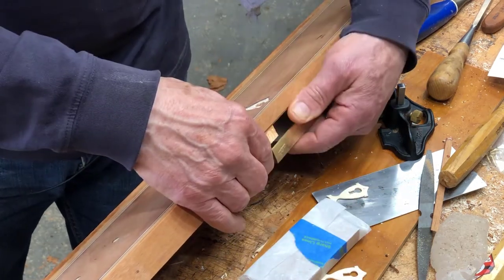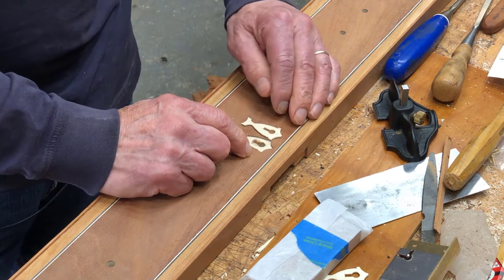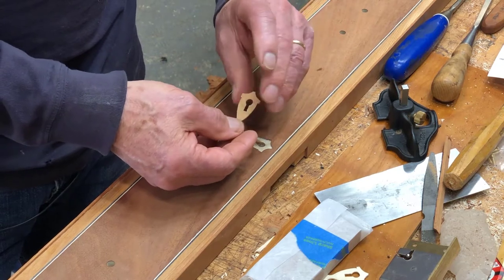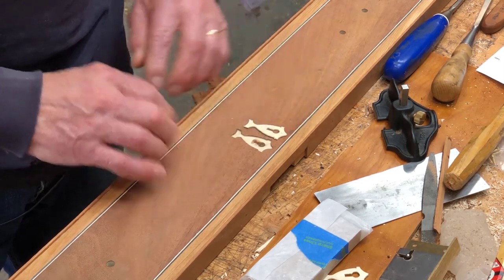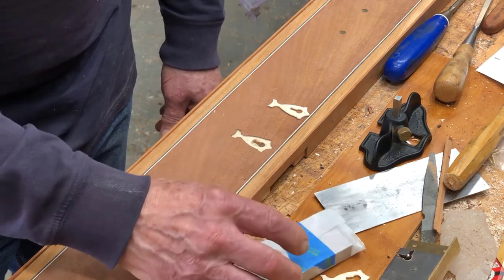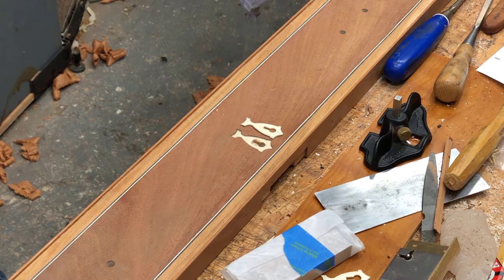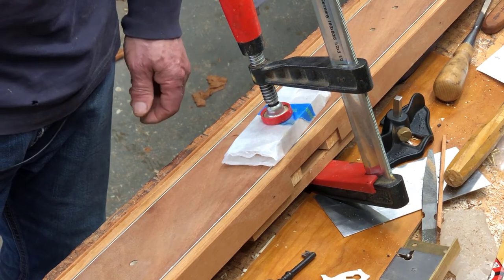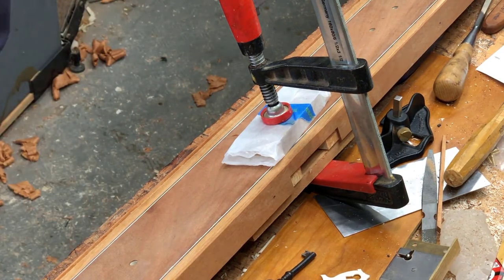Making and Gluing the Key Escutcheon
This shows how I made and fitted the Key Escutcheon to the Drawer Front on the Seymour Secretary Bookcase. The Seymours designed a very elaborate escutcheon and used ivory. I toned down the detail of the Urn shaped piece and used holly.